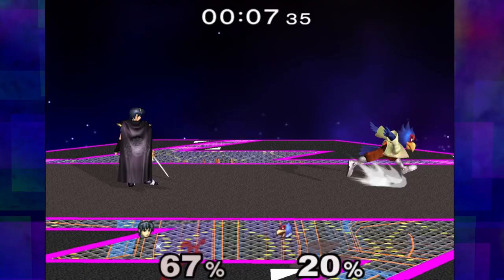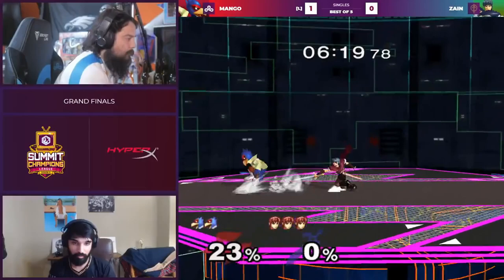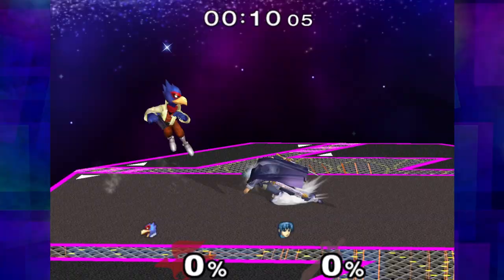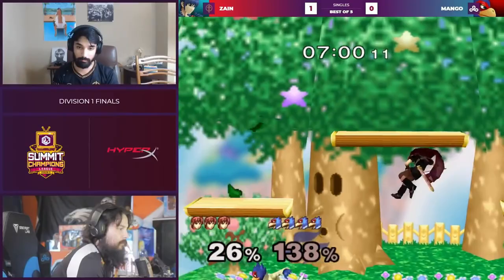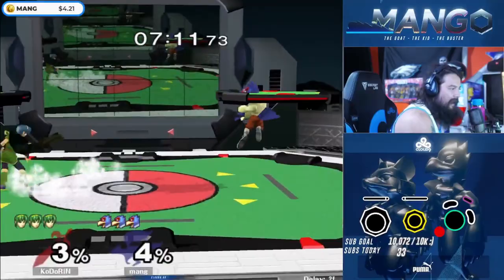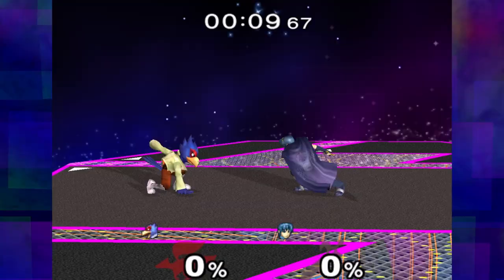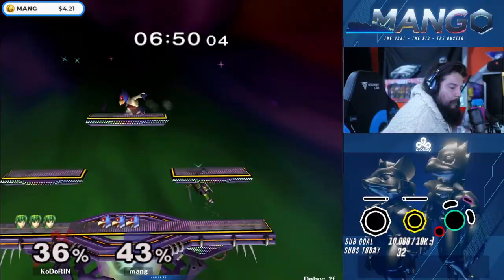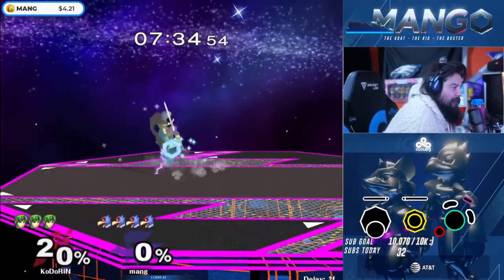How Mango DESTROYS Marth with Falco - Melee Examined EP 3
Learn a technique that the GOAT uses to beat Marths.